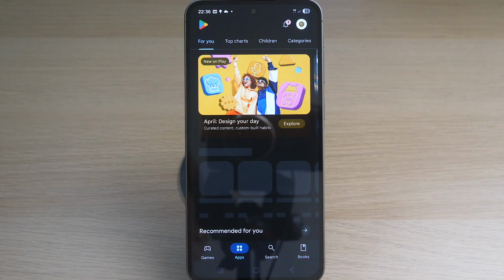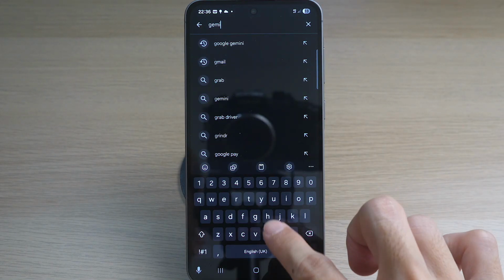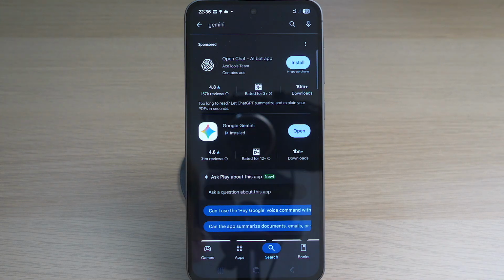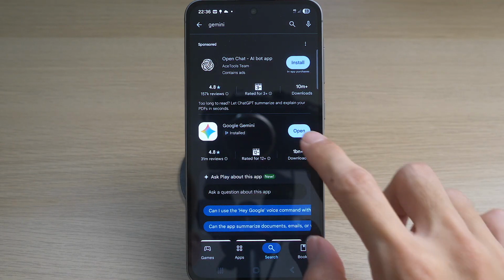How to Download and Install Google Gemini on your Android Phone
In today's video I show you How to Download and Install Google Gemini on your Android Phone!

HELP ME GROW MY CHANNEL
1. Click the “Thumbs Up”  LIKE button
3. Leave a comment or Question so I know how I can help
4. Share the video with others